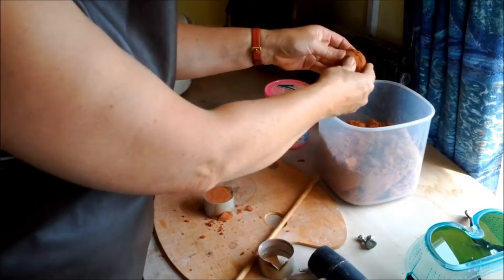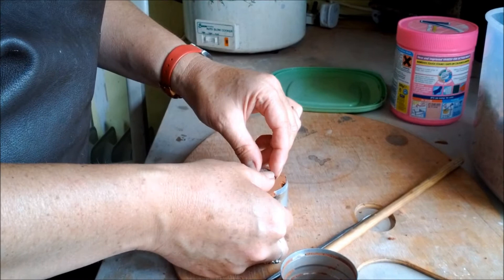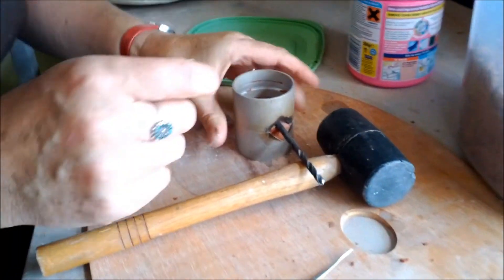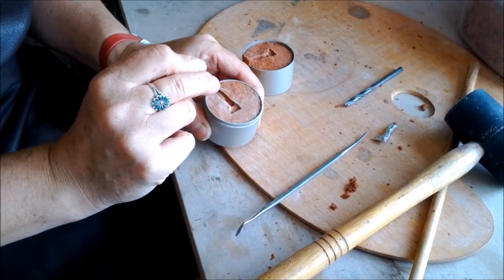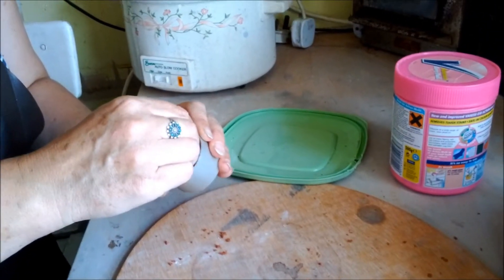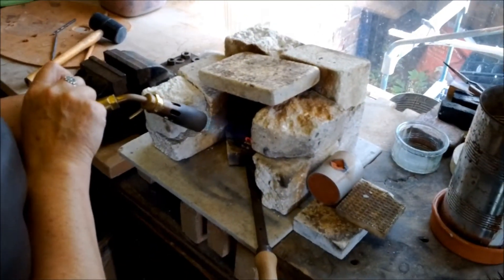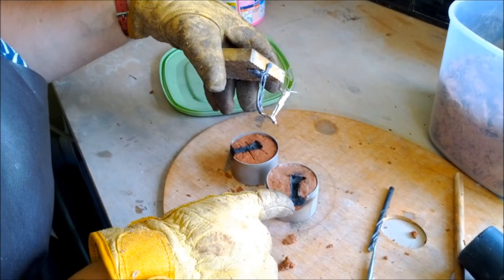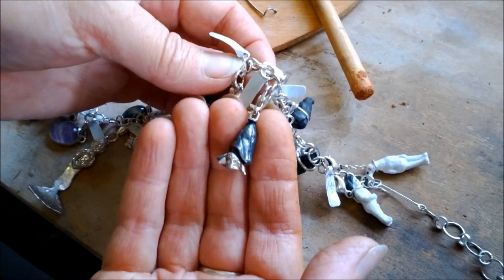GGC Film - Moira Buckley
A Gloucestershire Guild of Craftsmen Film

Moira Buckley - Jeweler
moirabuckley.co.uk